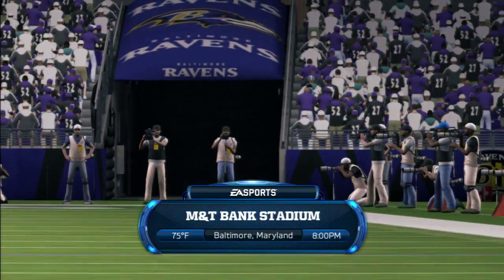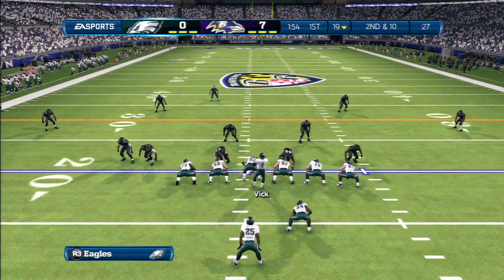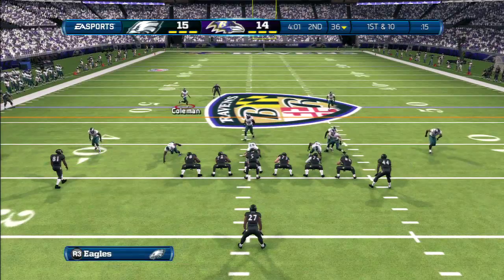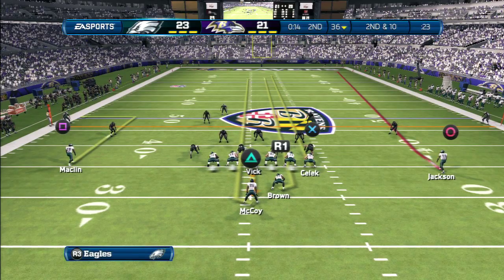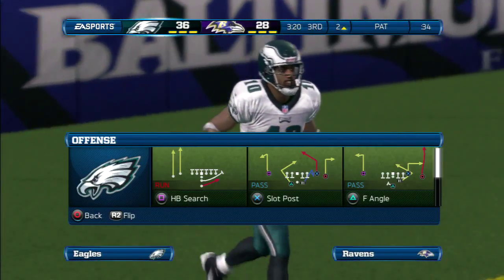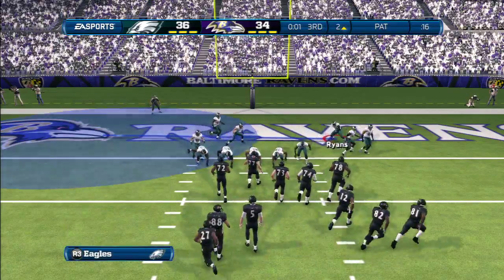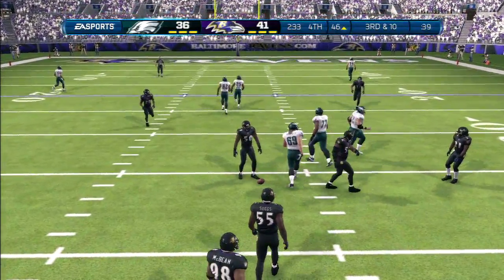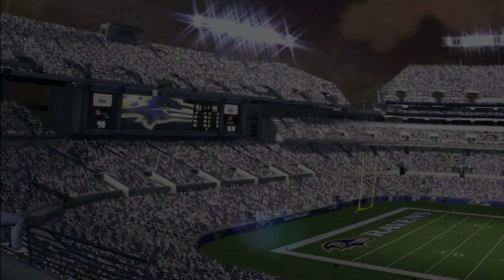UBMurda187 VS 91